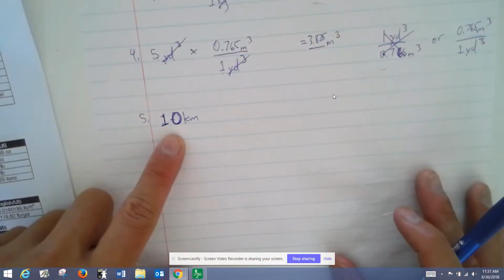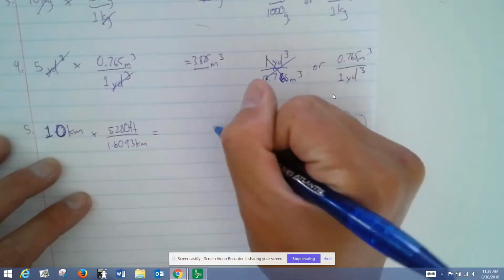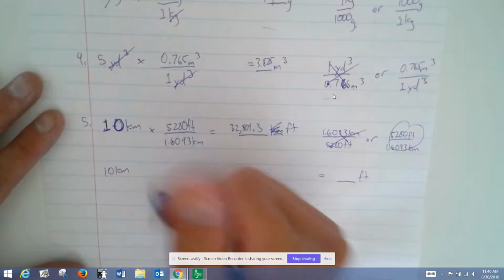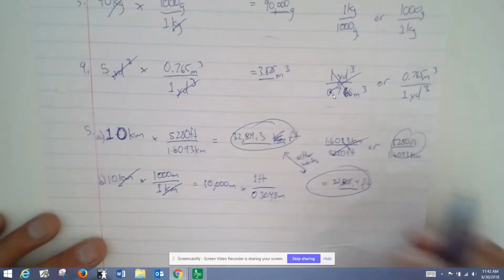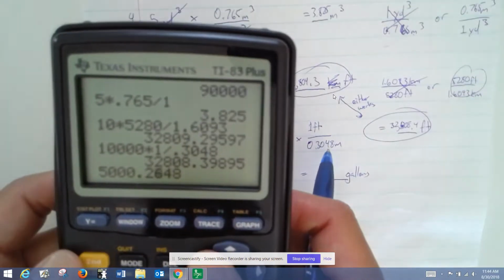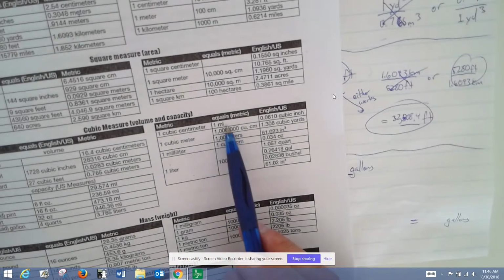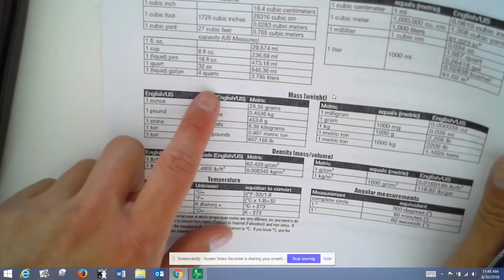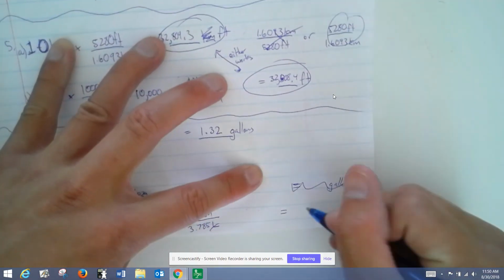Tutorial Part 2 for Dimensional Analysis (#5-6)